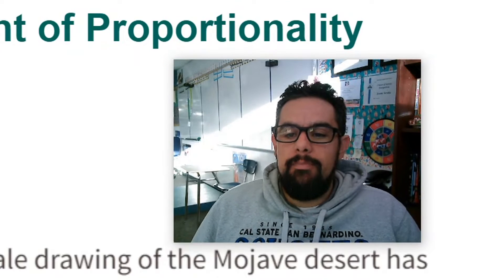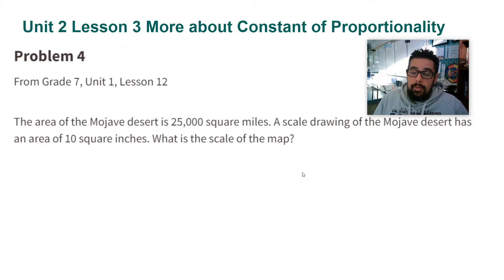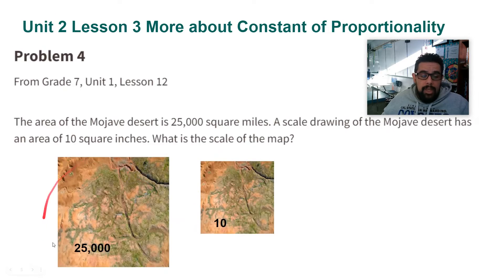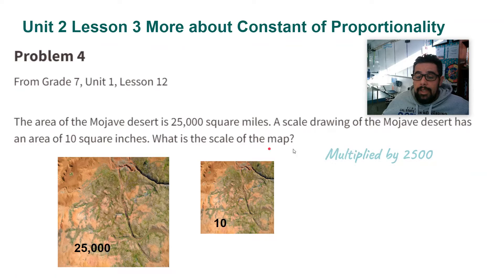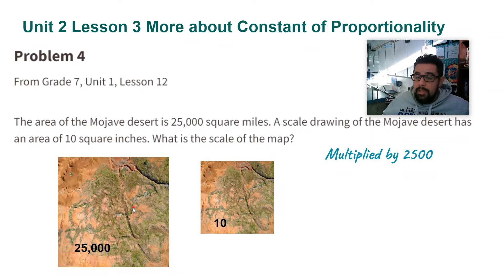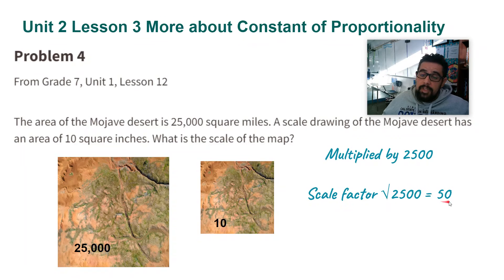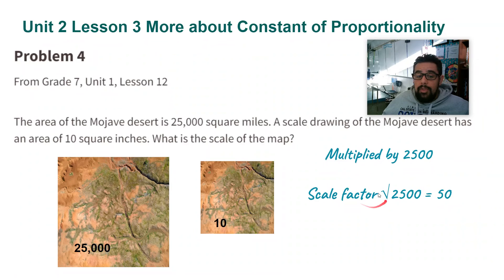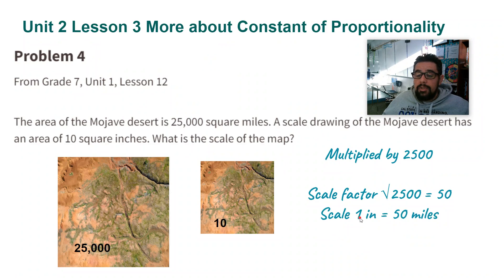7.2.3 Practice Problem 4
The area of the Mojave desert is 25,000 square miles. A scale drawing of the Mojave desert has an area of 10 square inches. What is the scale of the map?

7th Grade, Unit 2, Lesson 3 "More about Constant of Proportionality" Open Up Resources